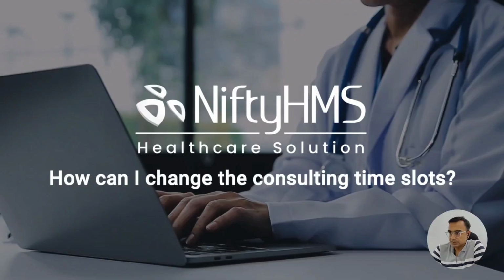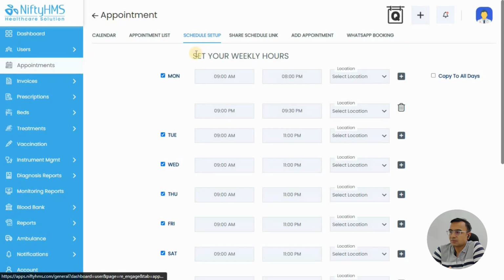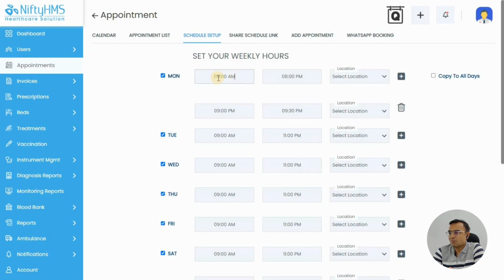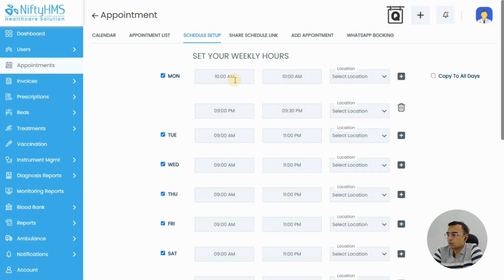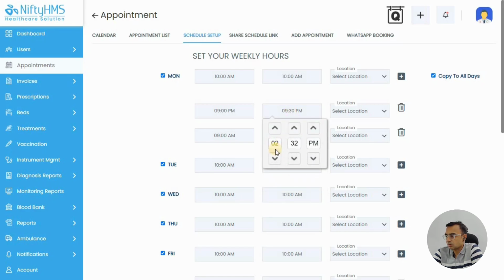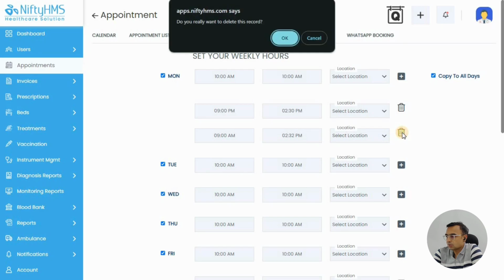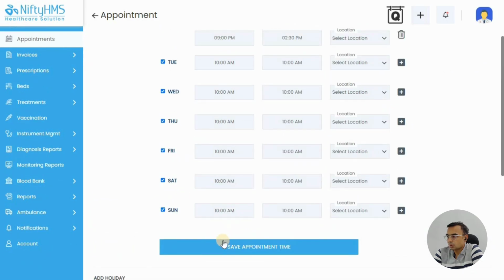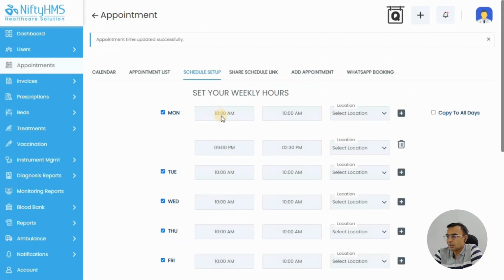How can a Doctor change the consulting time slots? | NiftyHMS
🌟 How Can I Change the Consulting Time Slots? in NiftyHMS 🌟

Welcome to NiftyHMS, In this video, we'll walk you through the step-by-step process of changing consulting time slots in the NiftyHMS. Whether you're a healthcare administrator or a doctor looking to adjust your schedule, this guide will help you make the necessary changes quickly and easily.

Best Hospital Management System | Healthcare Software | EMR | EHR Software - NiftyHMS

Appointments Booking, Online Payments, and Virtual Consulting all through the same platform.

People also searching for:
- Clinic Management Software Telangana
- Clinic management system in Hyderabad
- Clinic management system in Warangal
- Clinic management system in Nizamabad
- Healthcare IT Solutions Telangana
- healthcare IT solution in Hyderabad
- healthcare IT solution in Warangal
- healthcare IT solution in Nizamabad
- Hospital Management System Telangana
- hospital management system in Hyderabad
- hospital management system in Warangal
- hospital management system in Nizamabad
- EHR Software Telangana
- EHR software in Hyderabad
- EHR in Warangal
- EMR Solutions Telangana
- EMR solution in Nizamabad
- EMR software in Warangal
- Medical Billing Software Telangana
- Medical billing software in Hyderabad
- Medical billing software in Warangal
- Medical billing software in Nizamabad
- Patient Management Software Telangana
- Doctor Appointment Software Telangana
- Telemedicine Software Telangana
- Telemedicine software in Hyderabad
- Telemedicine software in Warangal
- Telemedicine software in Nizamabad
- Medical Practice Management Telangana
- medical Practice management in Hyderabad
- Medical Practice Management in Warangal
- Medical Practice Management in Nizamabad
- Clinic Scheduling Software Telangana
- Cloud-Based Clinic Software Telangana
- Cloud Based Clinic Software in Nizamabad
- Cloud based clinic management system in Hyderabad
- Cloud based clinic management system in Warangal
- Cloud based clinic management system in Nizamabad
- Cloud based hospital management system in Hyderabad
- Cloud Based Hospital Management system in Nizamabad
- Cloud based hospital management system in Warangal
- HIPAA Compliant Software Telangana